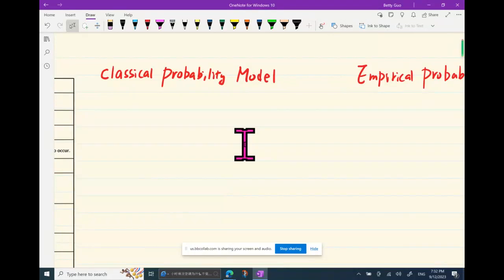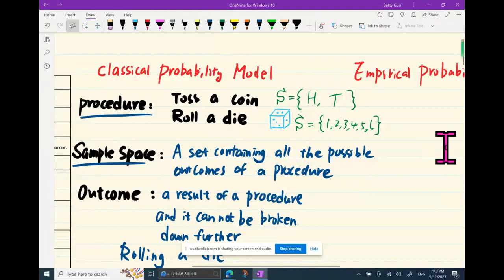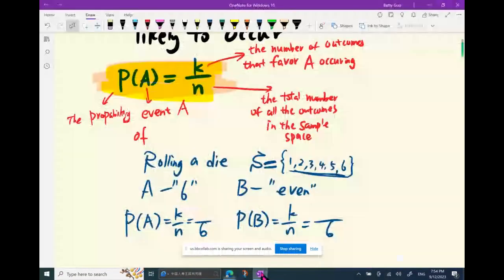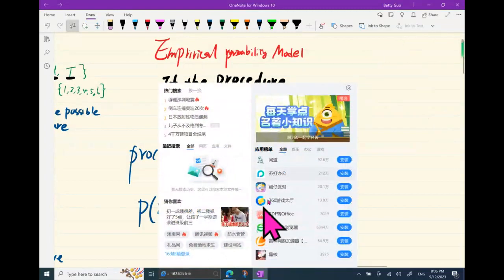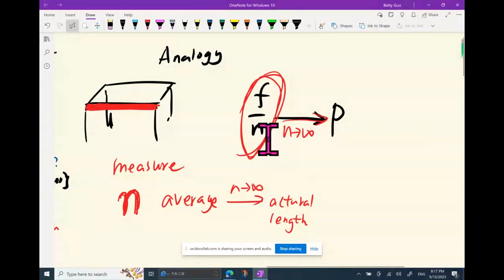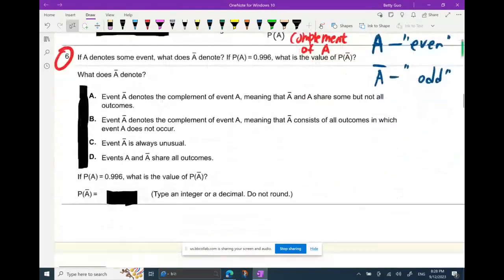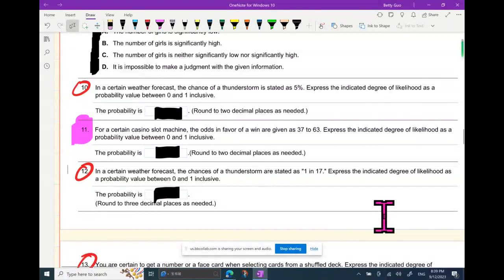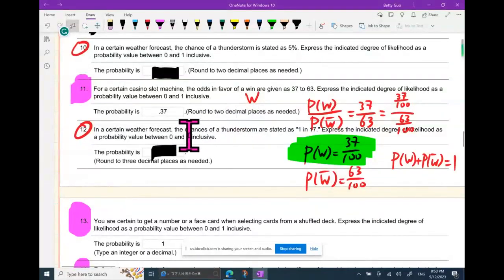Elementary Statistics 4.1